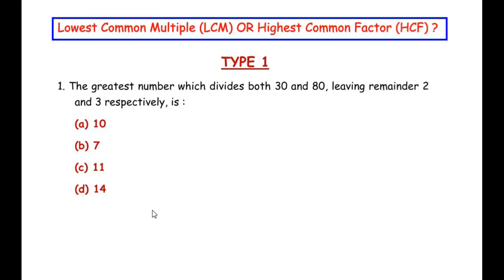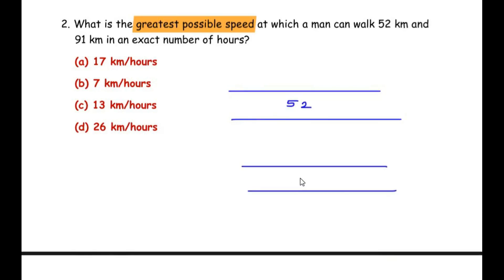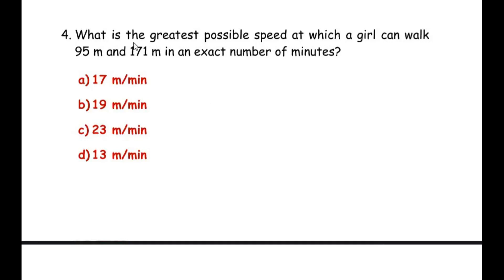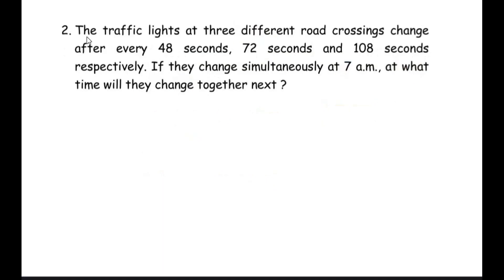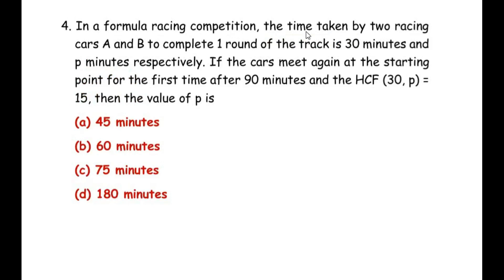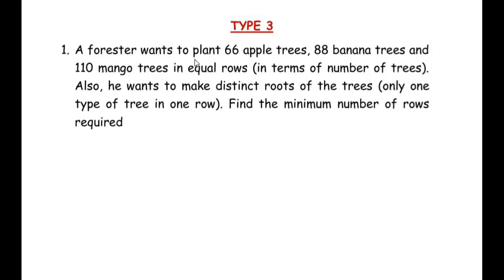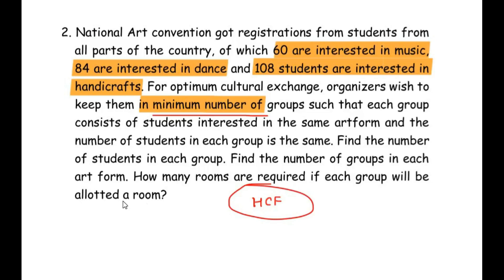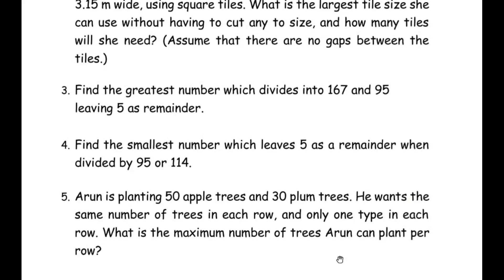LCM or HCF ? Keywords and concepts explained with Exam questions!!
This video explains the secrets of distinguishing between LCM (Least Common Multiple) and HCF (Highest Common Factor) with help of CBSE Class X Examination Questions!!

🧠 Whether you're a student preparing for exams or someone looking to brush up on your math skills, this video is your go-to resource for clarity.

📚 In this video, a break down on the key indicators that help you quickly recognize whether a question is about finding the LCM or HCF is explained. From analyzing word problems to understanding the context of the question, Prodigy Tutor has got you covered! 💡

🔢 Topics Covered:
1️⃣ Explanation of LCM and HCF concepts
2️⃣ Common scenarios and keywords for LCM and HCF problems
3️⃣ Real-life examples to solidify your understanding
4️⃣ Tips and tricks for identifying question types

🚀 Empower yourself with the knowledge to tackle any LCM or HCF problem that comes your way. Watch the video now and level up your math skills!